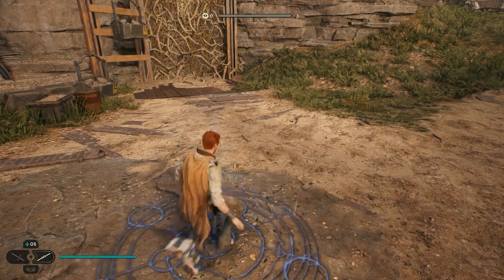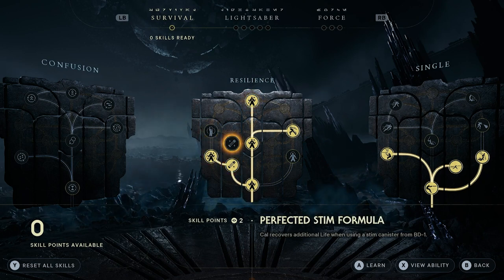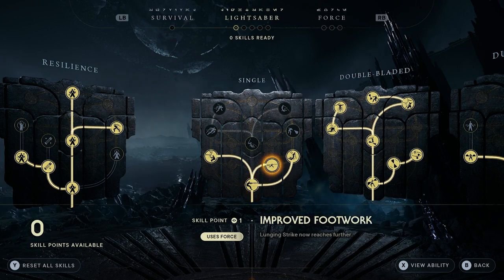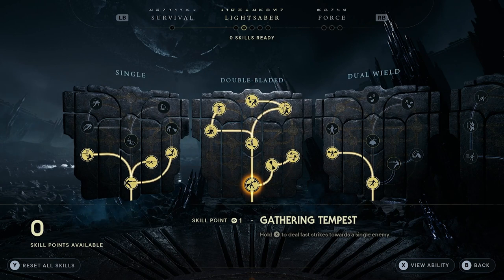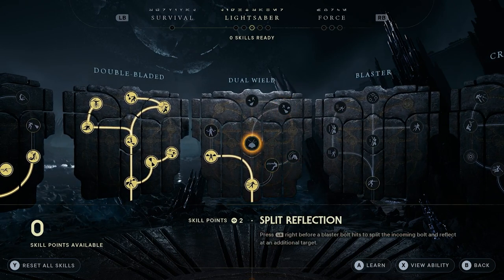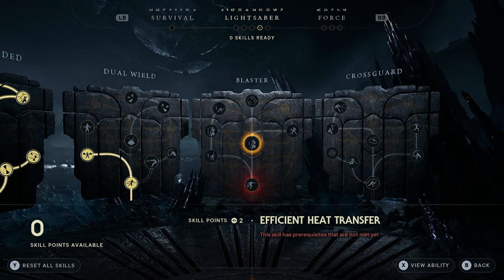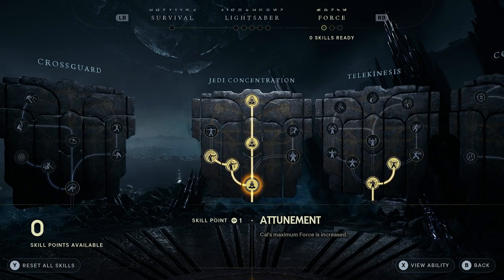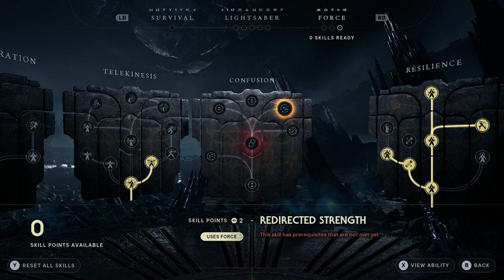Best Skills in Star Wars Jedi Survivor